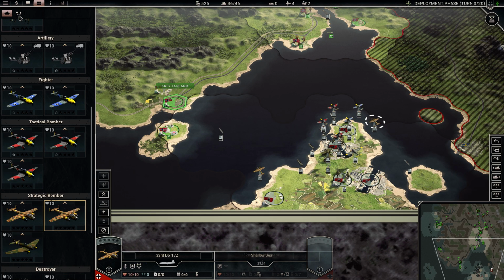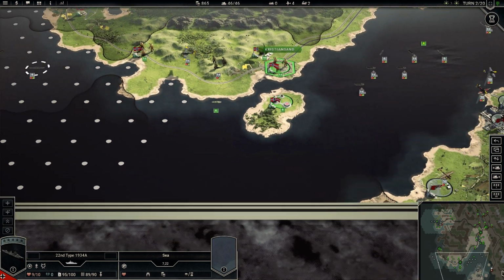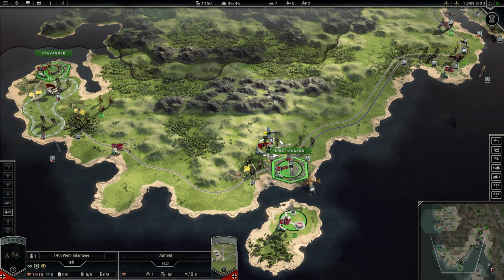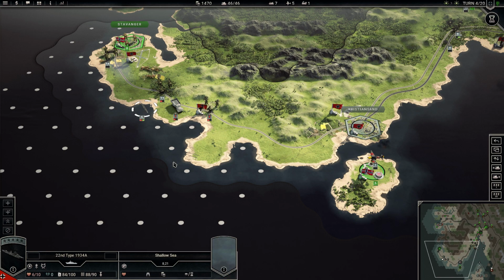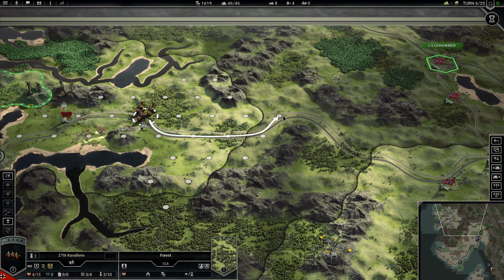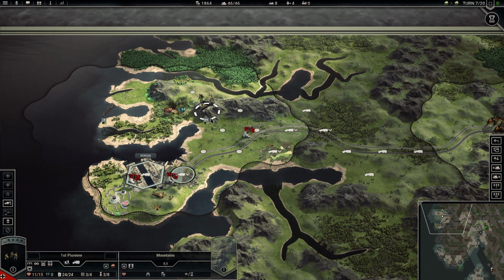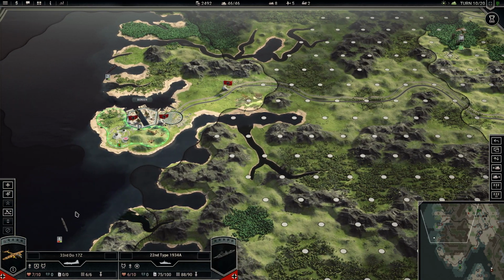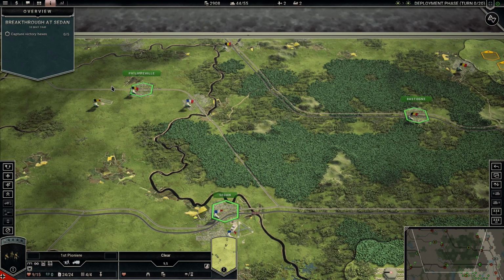Panzer Corps 2- South Norway [3]- Operation Weserubung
Steelseries mouse pad
Reddragon gaming mouse
Corsair quiet keyboard
Turtle Beach Elite Pro headset
Logitech desktop speakers
Ibuyupower gaming pc